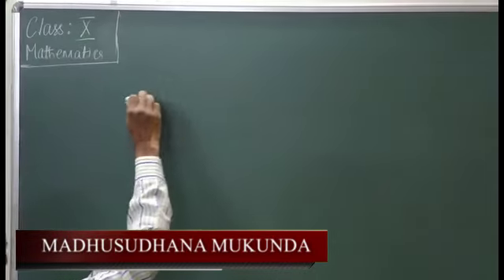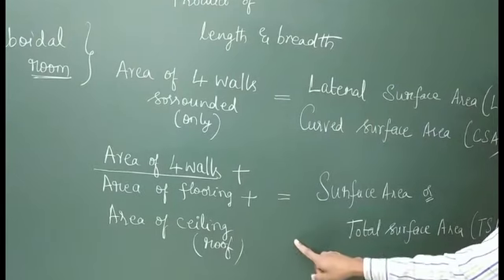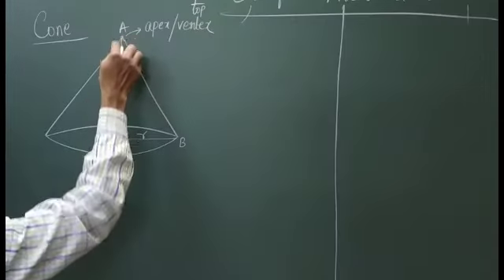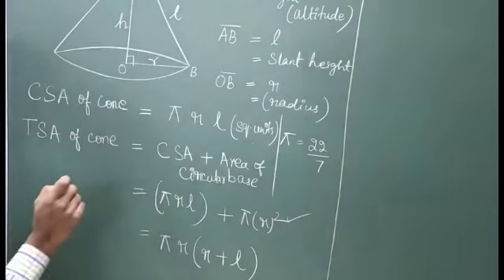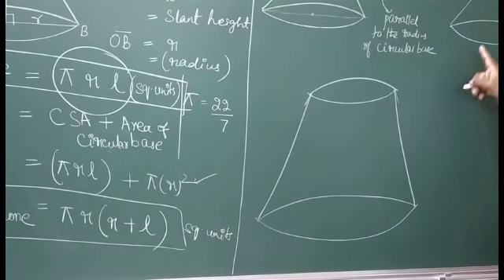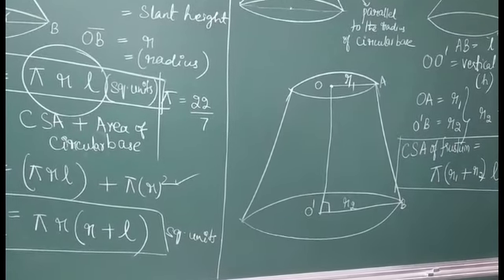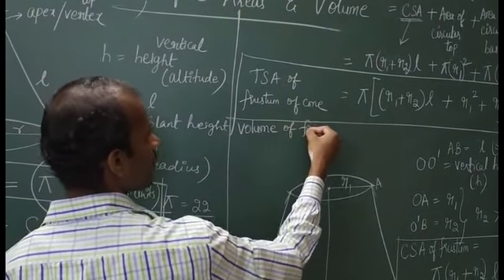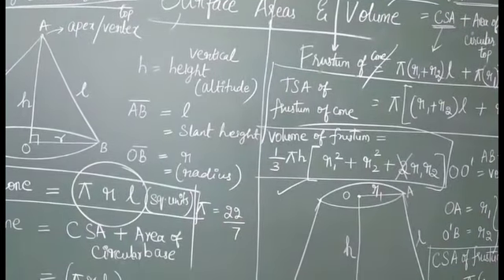SURFACE AREA AND VOLUME - CLASS 10 PART-1|| NCERT FULL CHAPTER 13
SURFACE AREA AND VOLUME ||| NCERT FULL CHAPTER 13
By Madhusudhan M Mukunda
Complete Detail Explanation In Simple Words. BEST EXPLANATION

Here at Upanishad Sadesh Our Focus Is To Provide Best Quality Education To All Students From India And Across The Globe.